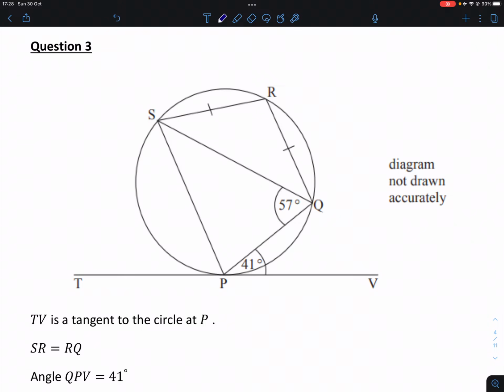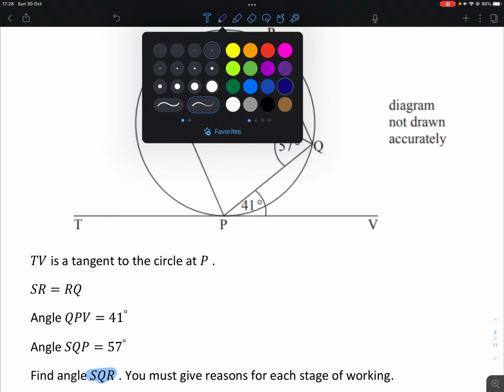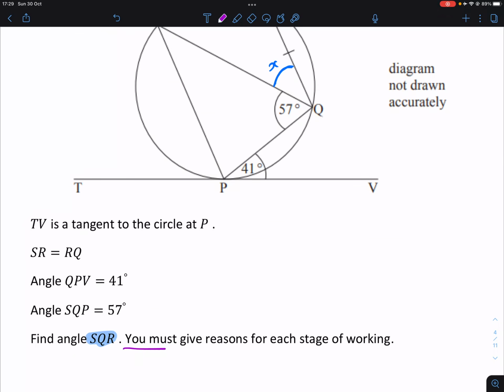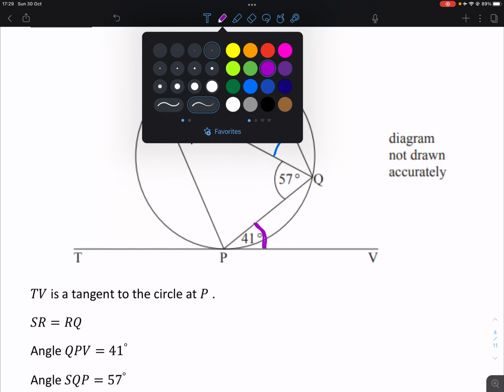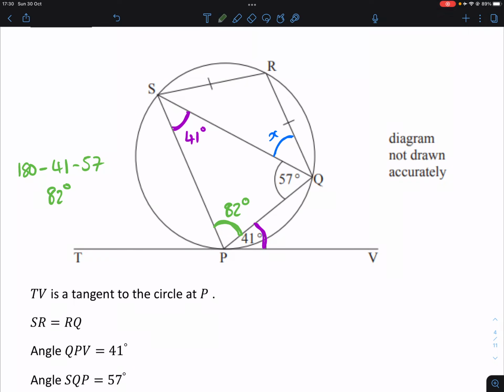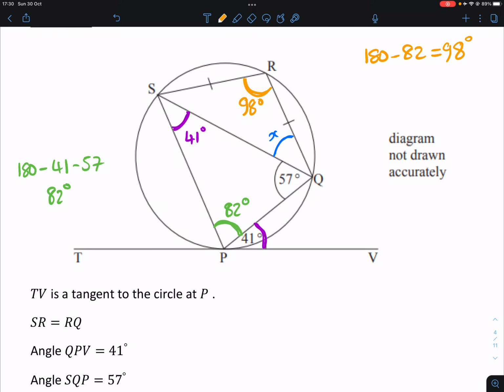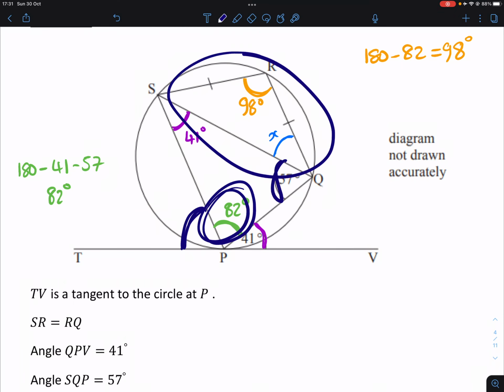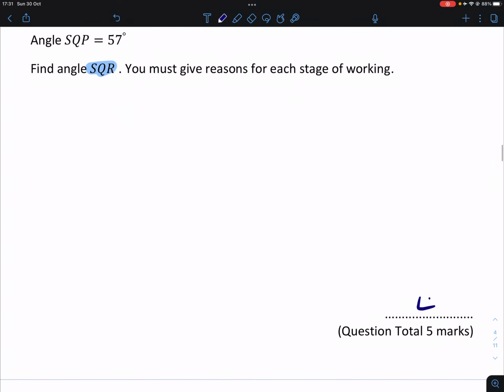Circle Theorem Theorems Alternate Segment Opposite Angles Cyclic Quadrilateral Triangle Isosceles